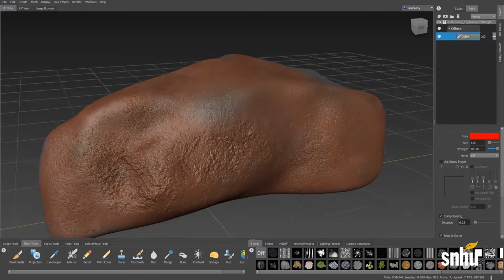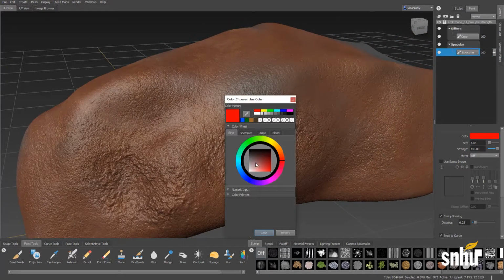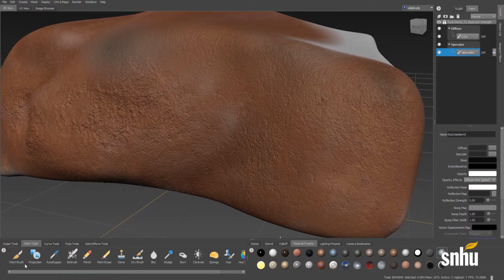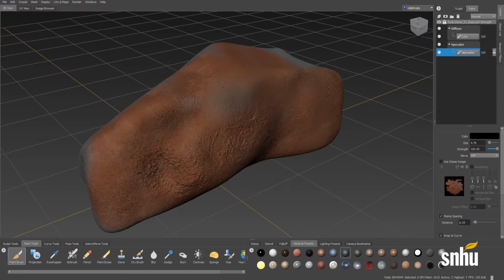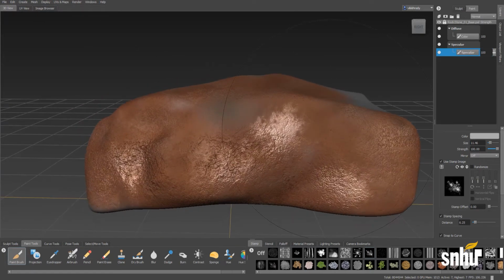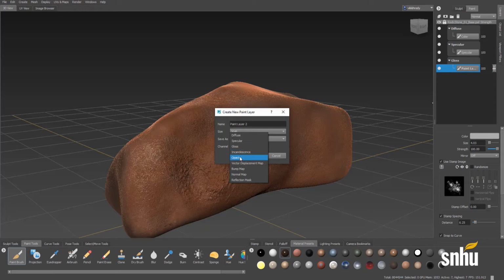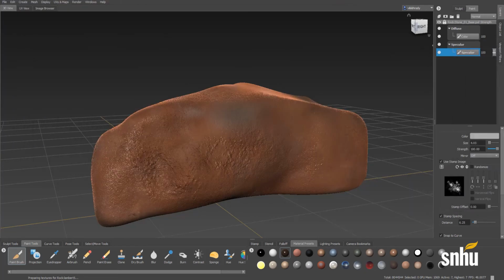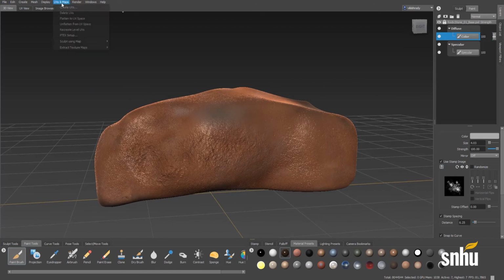Mudbox Exporting and Creating Specular Maps